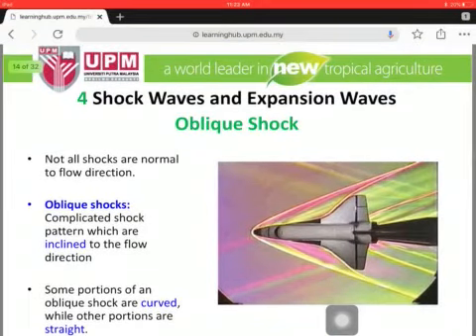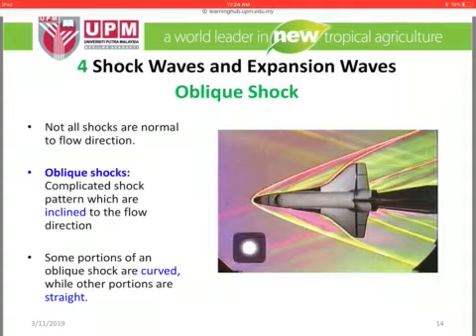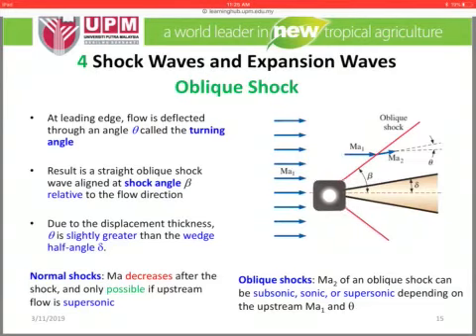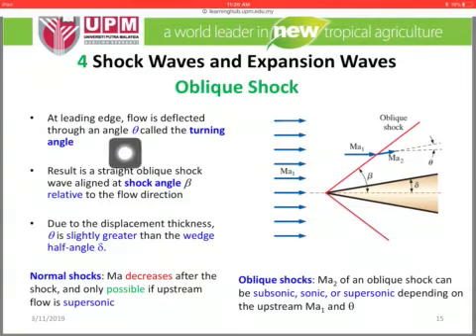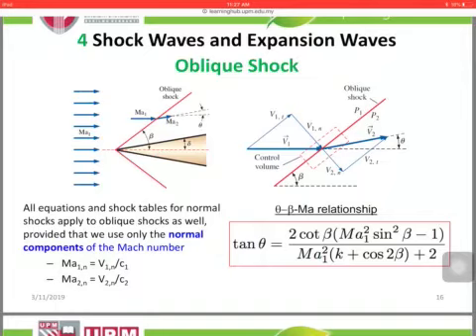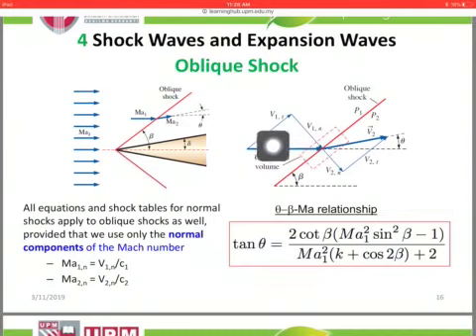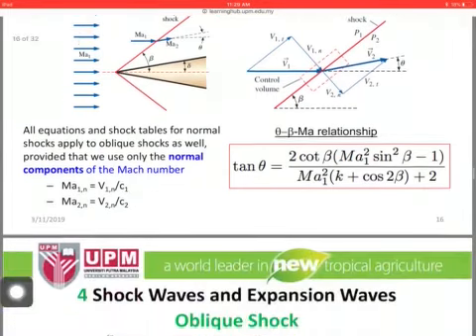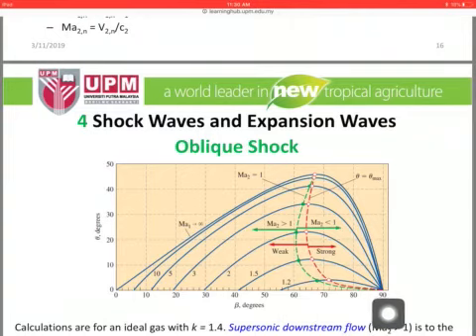FM2 Week 4 Lecture 7